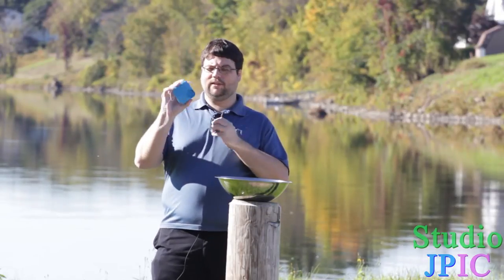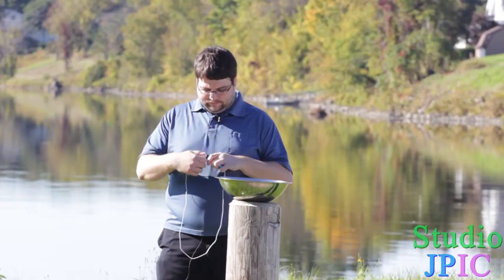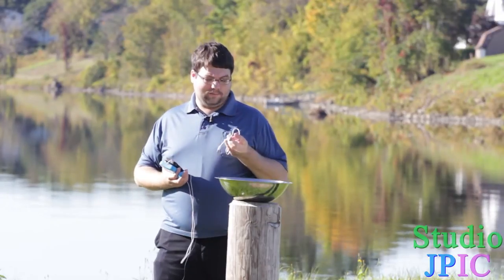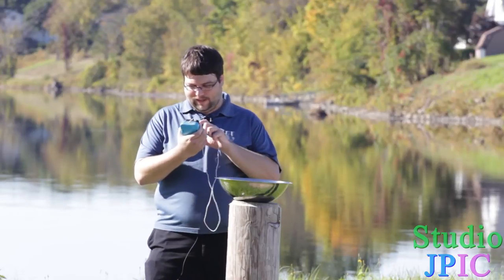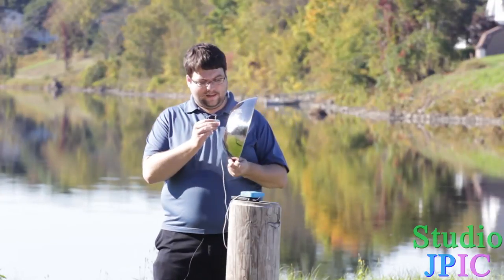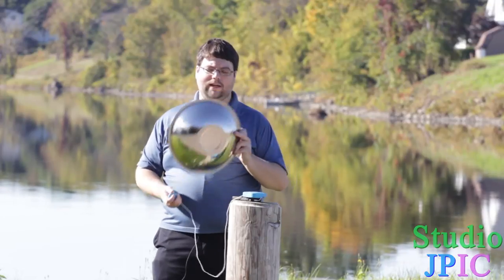X-Dream X-Sticker Vibration Speaker Review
For more information about the X-Dream X-Sticker Vibration Speaker, visit the Banggood store

In this video, I do a review of the X-Dream X-stricker Vibration Sticker.  I was sent this product for review by Banggood, and I must admit this is the most fun I've ever had preparing for a review.

This vibration speaker works by attaching it to anything that can resonate.  From my experiments, the larger the container, the better it sounds, and the more volume it has.  This isn't made to compete with a home theatre system, but thanks to it's small size and portability, this is great for travel, camping, or for students.  And best of all, it's a great conversation piece which is bound to bring a lot of fun to any social gathering you go to.

Amazon USA
Amazon Canada